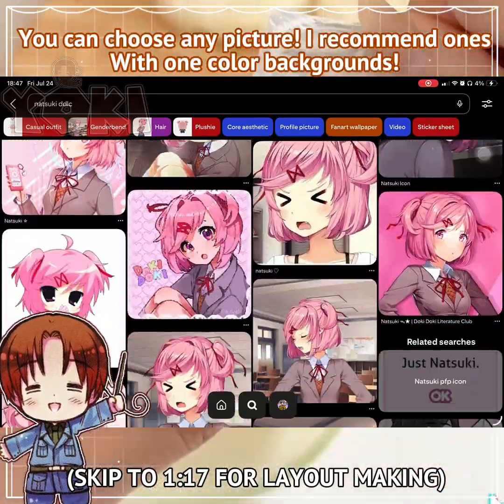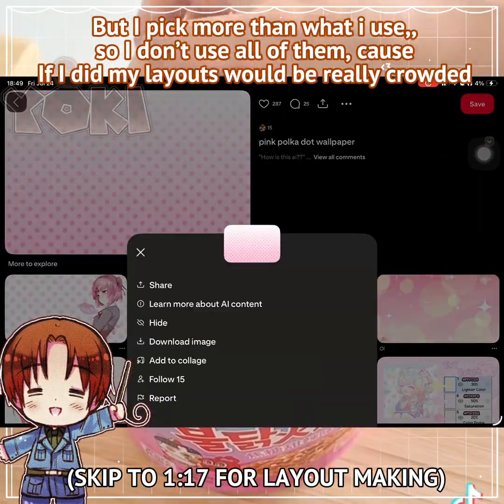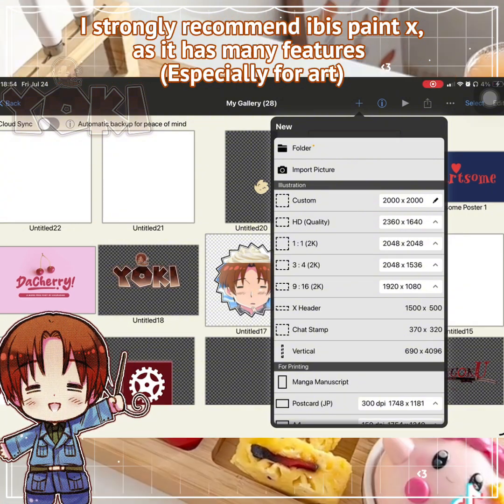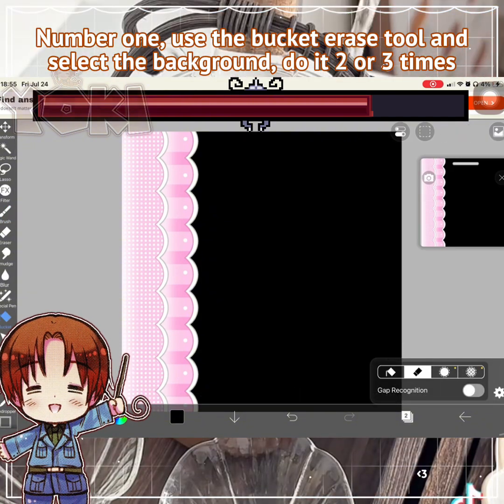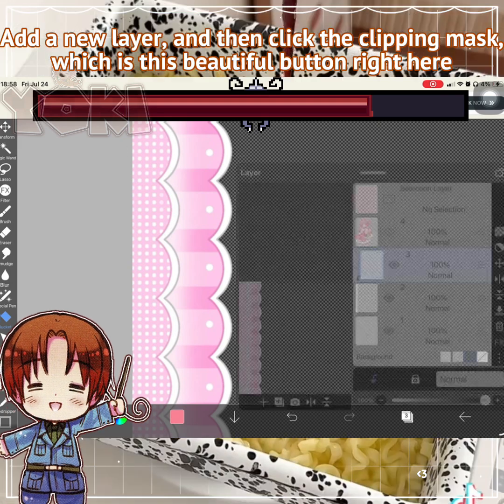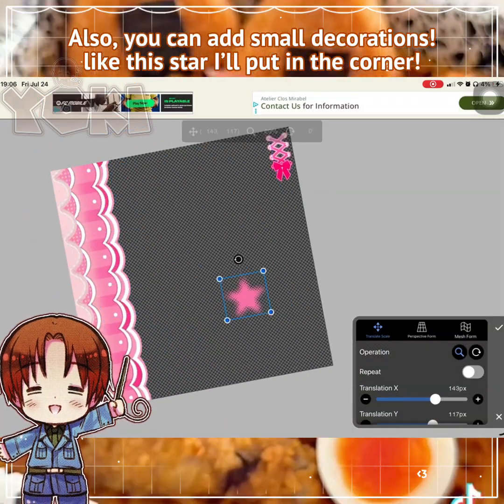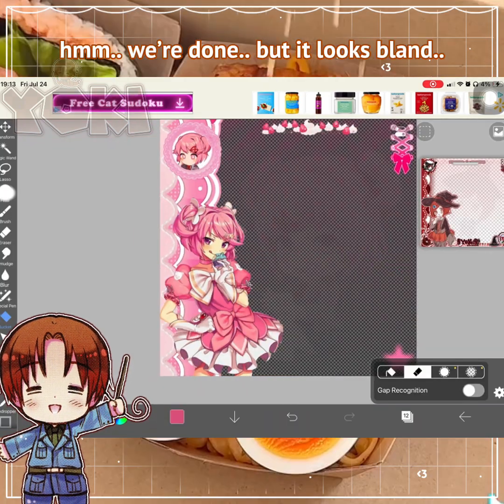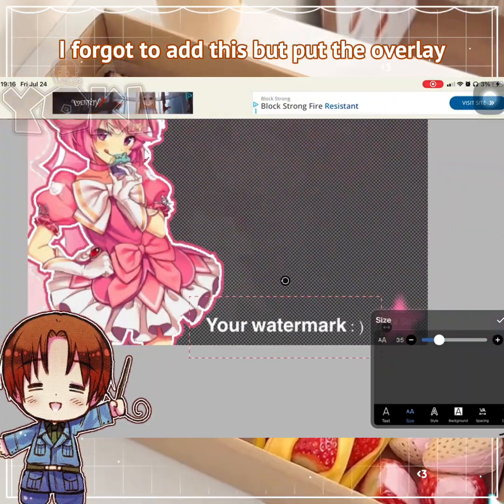YoKi FULL GUIDE on my slime rant layouts! || RANT LAYOUT TUTORIAL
why are you reading this but if you see this comment the Italian flag or else